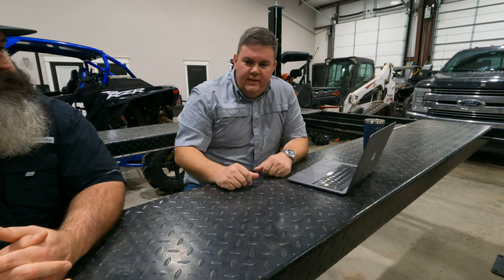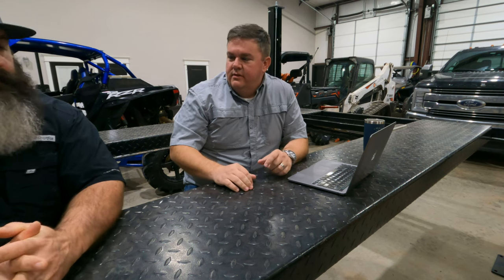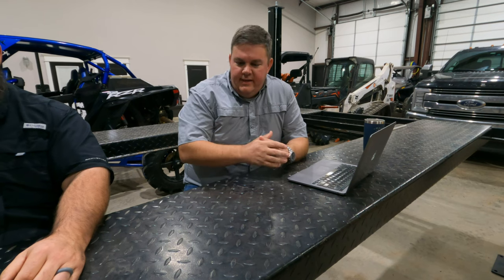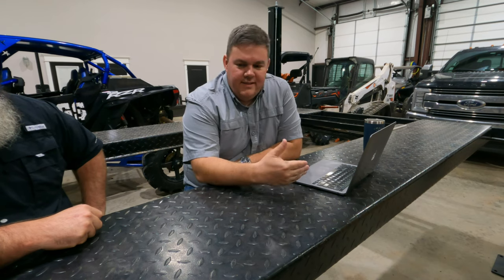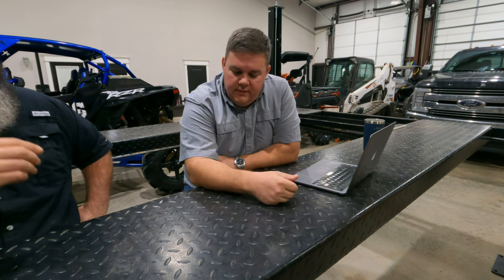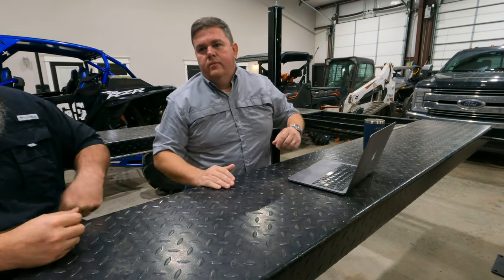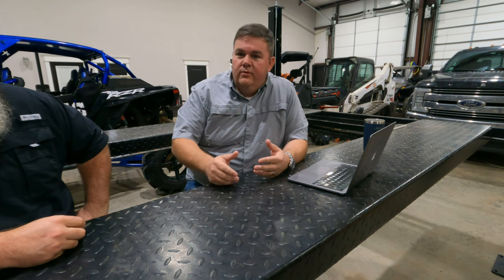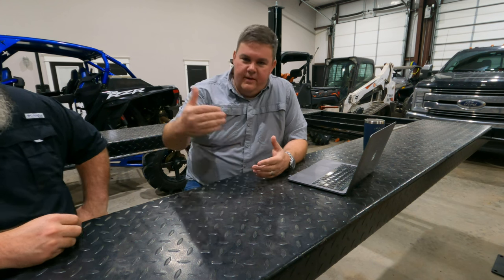Episode 7 - Enclosed vs Open Trailer: Which is better when pulling your Side by Side?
In this Video, the Trail Kings crew breaks down the their experience with open trailers versus enclosed trailers while pulling their side by sides.  Stick around to the end to find their current preference after thousands of miles of real world experience.

Link to Free .GPX files below at No. 1 spot

About:

The Trail Kings crew breaks down the their experience with open trailers versus enclosed trailers while pulling their side by sides.  Stick around to the end to find their current preference after thousands of miles of real world experience.